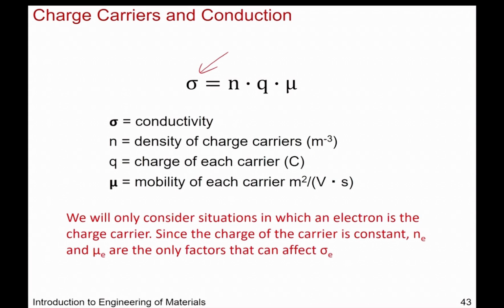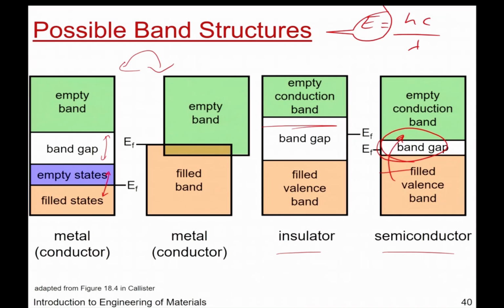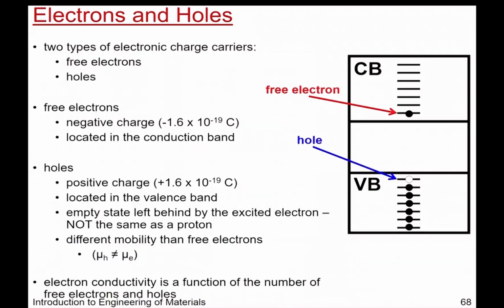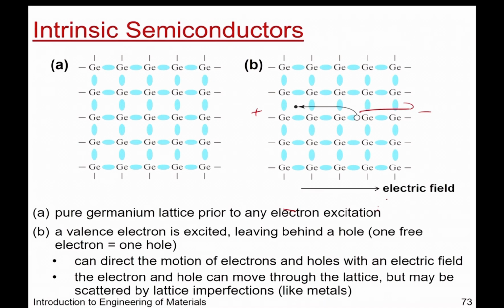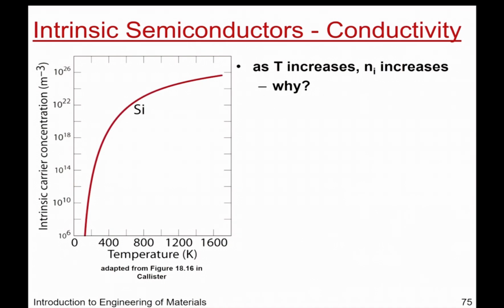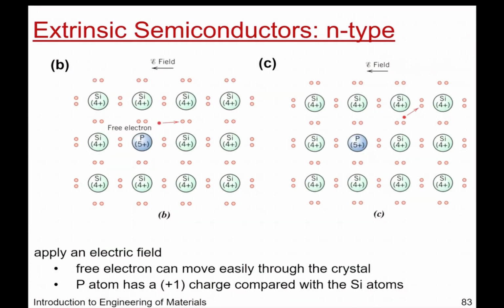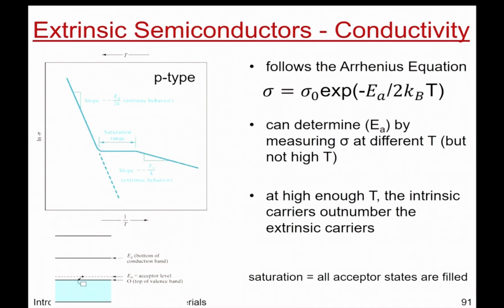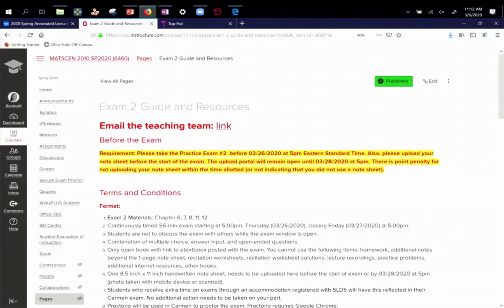[better audio] Electronic Properties II and Exam 2 Guide and Resources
Electronic materials